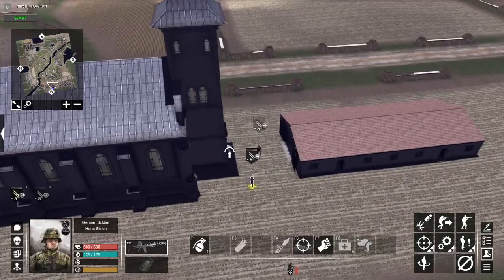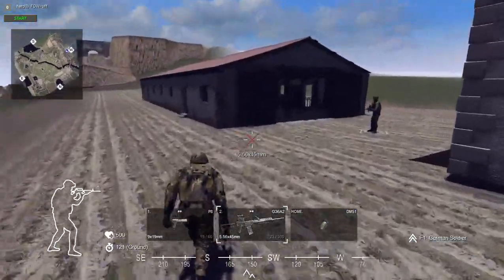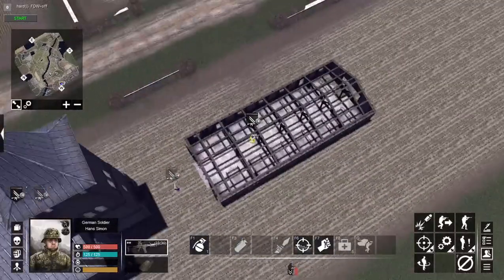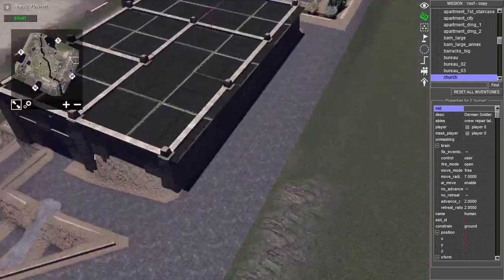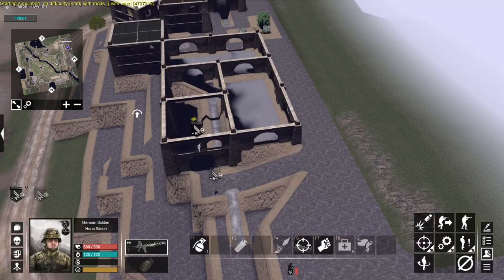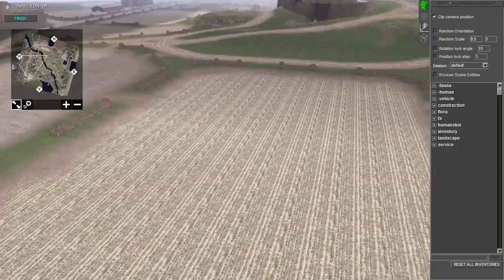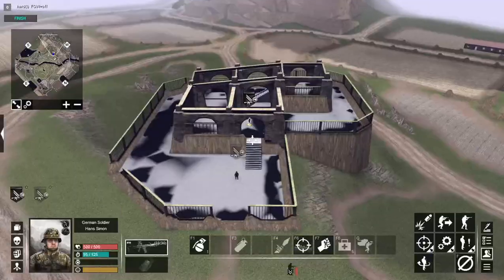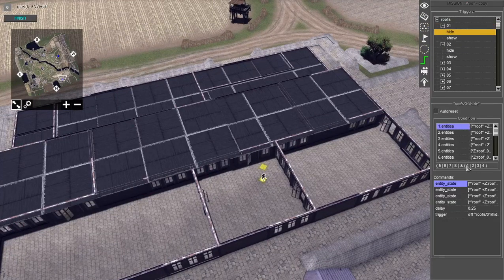C E B overview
A brief overview of what to expect from the Guild file, "Creating Editor Buildings".